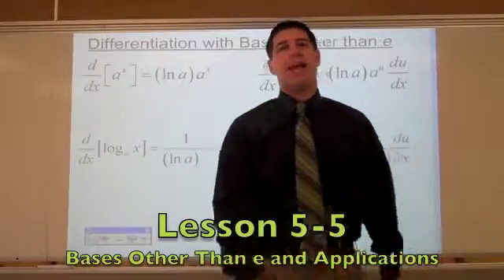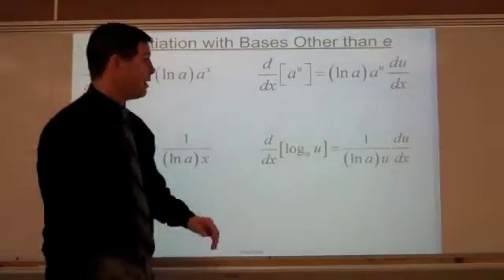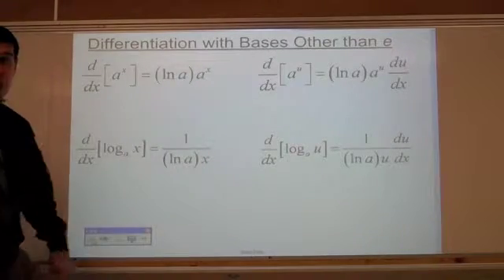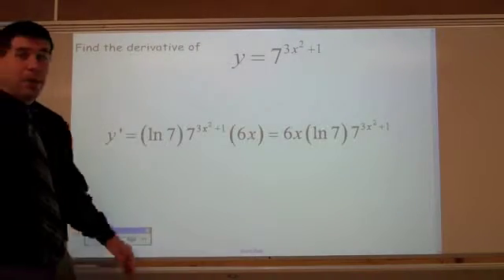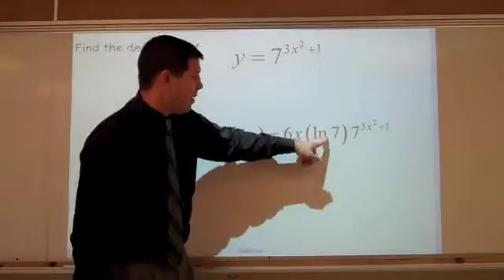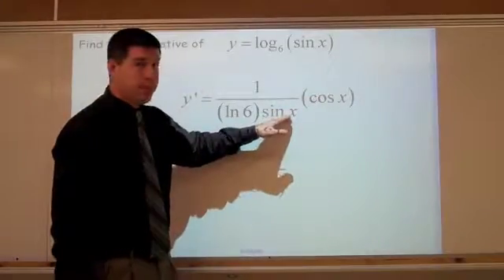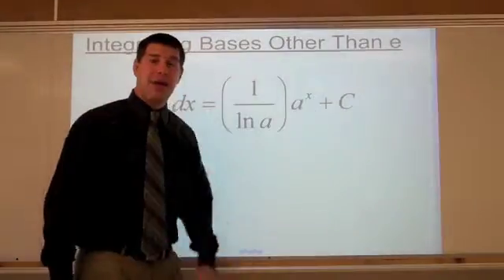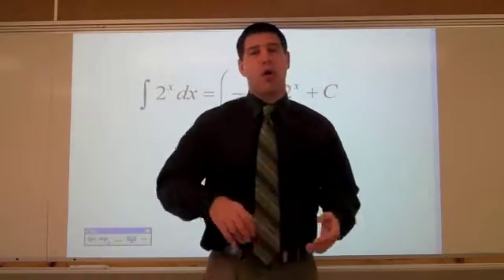Calculus Lesson 5-5 "Deriving and Integrating with Bases Other Than e"